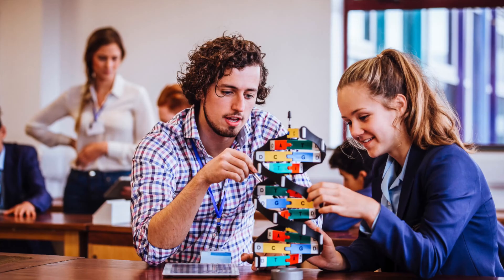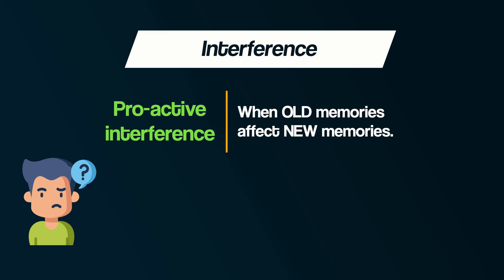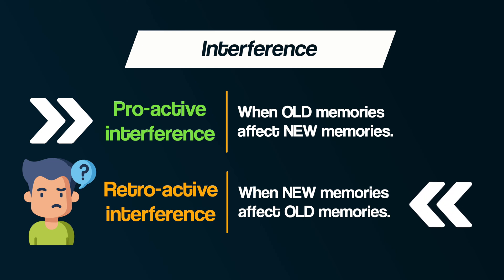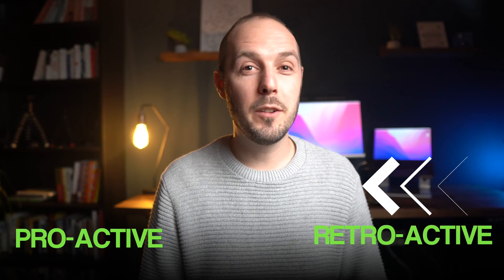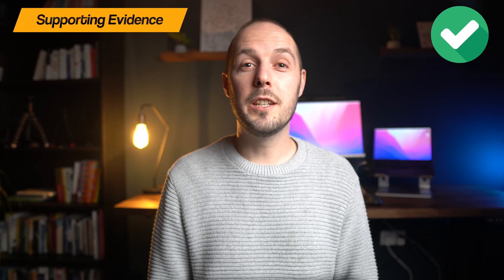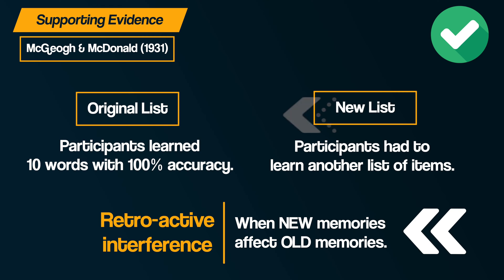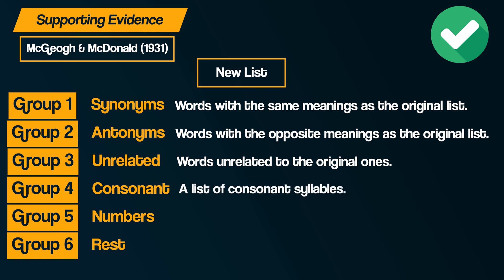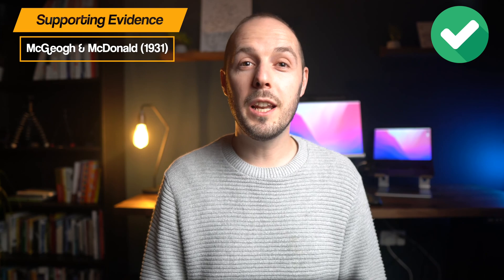Pro-active & Retro-Active Interference | AQA Psychology | A-level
In this video we look at interference as an explanation for forgetting. We'll explore both proactive interference,  and retroactive interference. We cover examples of each type and the psychological research into them both, This video is an essential resource for A-Level Psychology students looking to gain a better understanding of interference.

LINKS to material in video:
McGeogh & McDonald (1931)

**Recommend Reading on Memory**
Made to Stick: Why some ideas take hold and others come unstuck
Patient H.M.: A Story of Memory, Madness and Family Secrets
The Man Who Mistook His Wife for a Hat

RECOMMENDED READING
After some book recommendations to explore Psychology further?

0:00 - Intro
00:39 - Interference
03:12 - McGeogh and McDonald (1931)
04:43 - Limitations of the Research
05:41 - Baddeley & Hitch (1977)
06:46 - Overcoming Interference
08:10 - Outro

Hi - I’m Tom. I’m a Psychology teacher based in the North of England. I've been teaching for over a decade and have numerous years of being an A-level examiner. I started Bear it in MIND to share my own passion for Psychology, and to provide people with content to help us better understand ourselves and others.